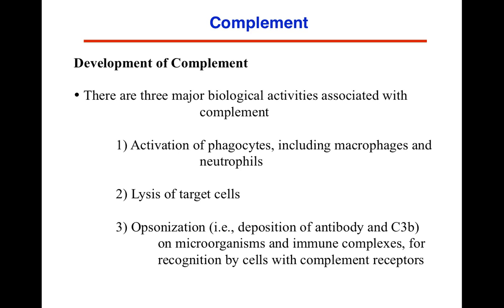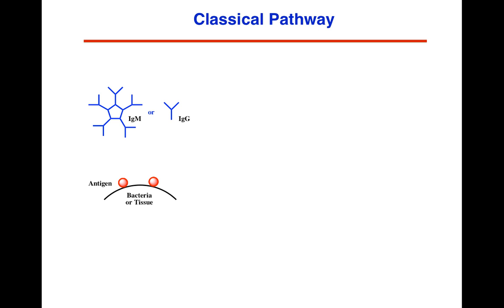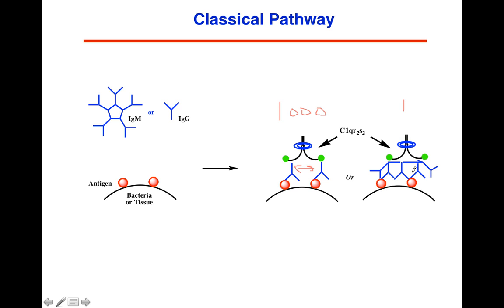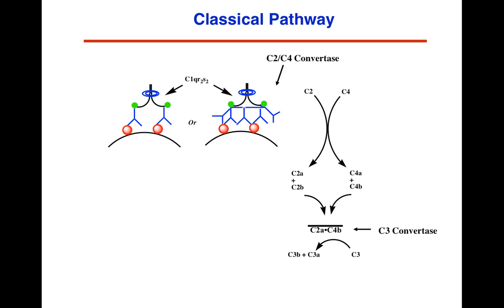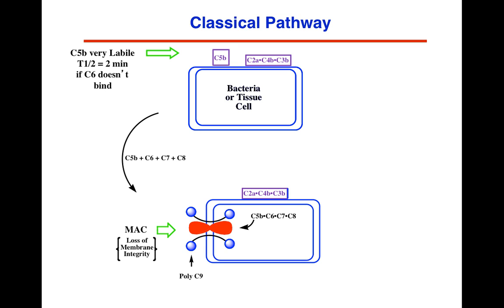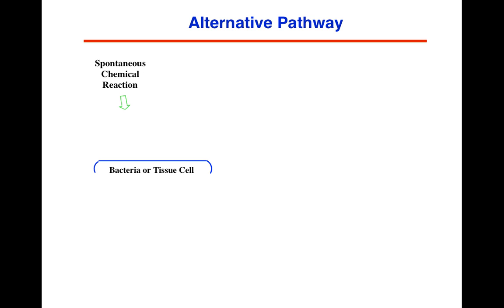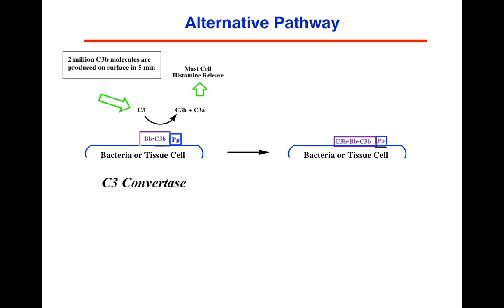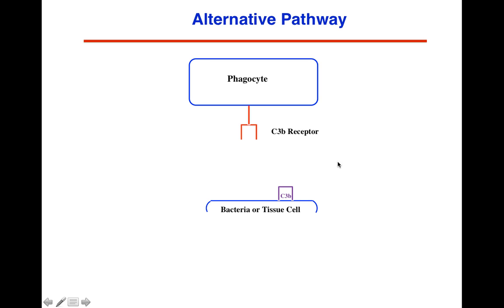Antigens Antibodies vid 3